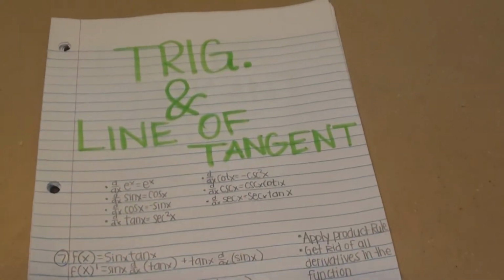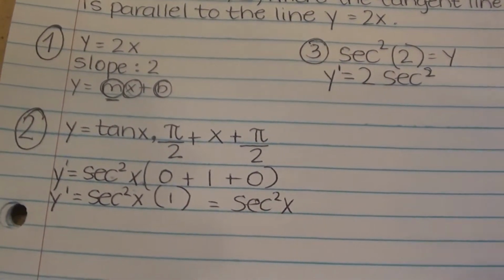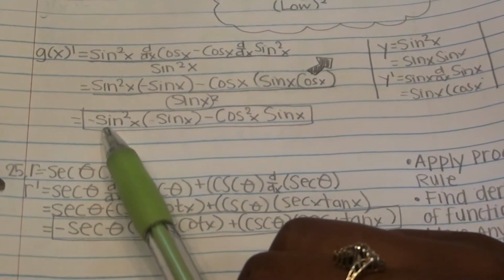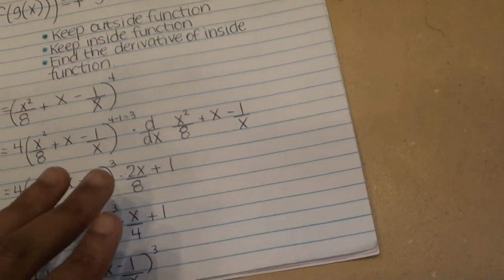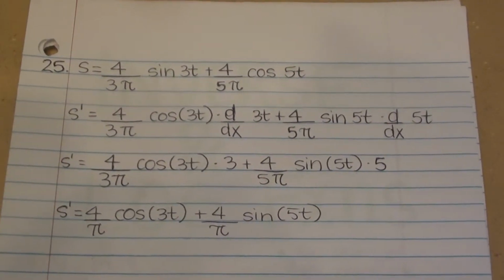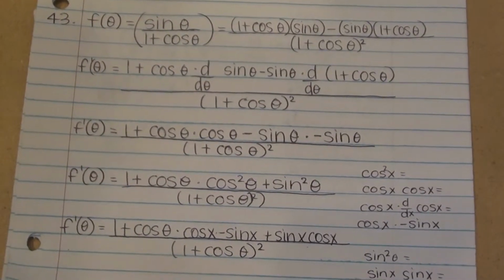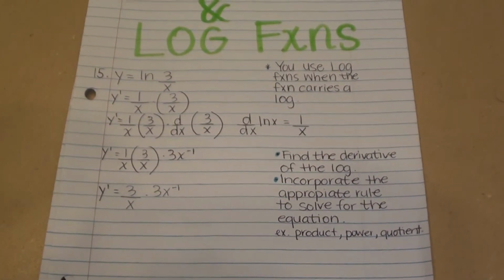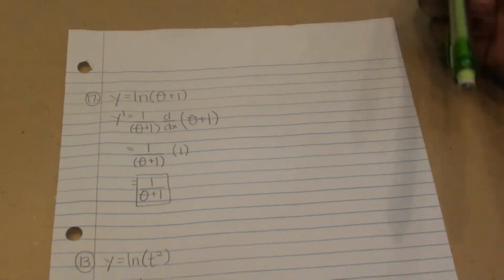Owens & Ford Derivatives Podcast Two (Calculus)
Podcast reviewing trigonometry, line of tangent, chain rule, and inverse and log functions. The power, product, and quotient rule is still applied to the lesson.